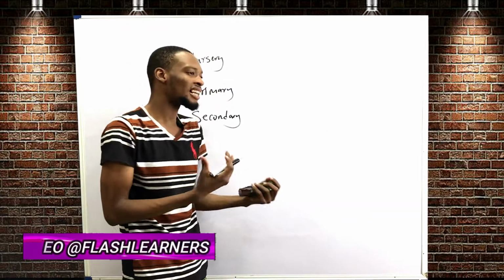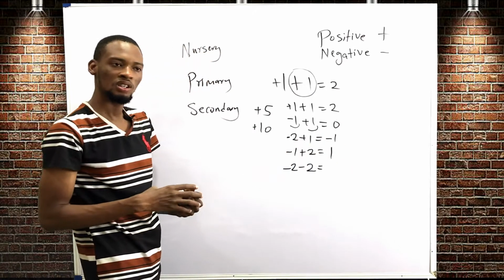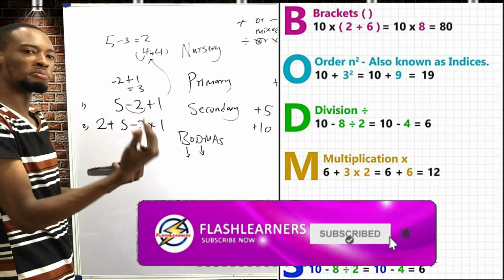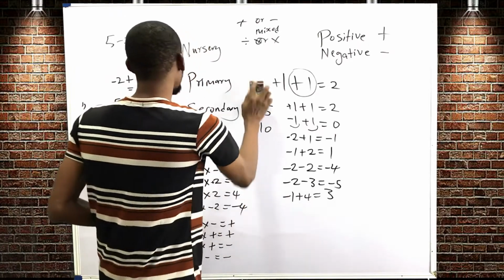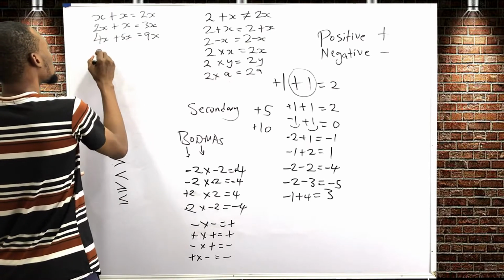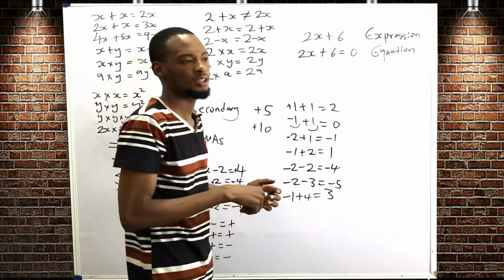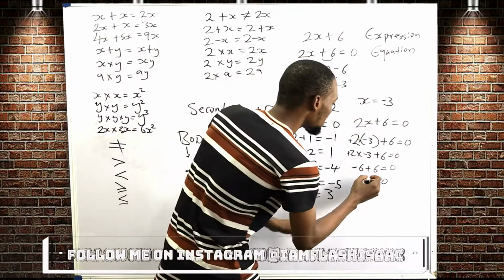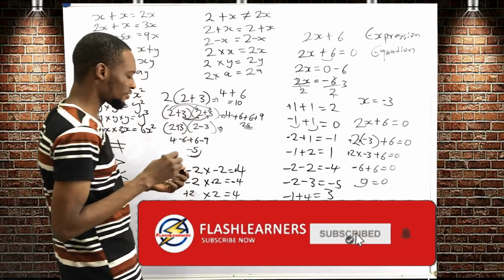Mathematics Basics For Students And Parents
Mathematics Basics for Parents, Primary And Secondary School Students. Strengthen Your Background in Mathematics. This Guide Covers...

1. Basic Mathematical Operations
2. Addition Of Positive and Negative Numbers
3. Working More with Signs and Negative Values
4. Introduction to BODMAS
5. Multiplication of Positive and Negative Numbers
6. Addition of Numbers and Letters or alphabets
7. Adding and Multiplying Alphabets
8. Differentiating between expressions and equations
9. Collecting like terms and solving equations
10. Balancing of equations and opening brackets.